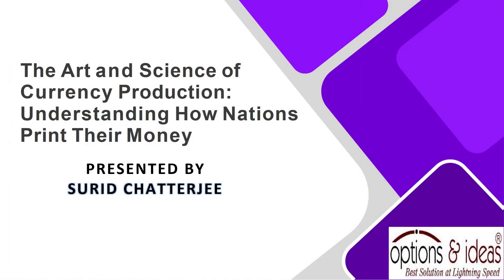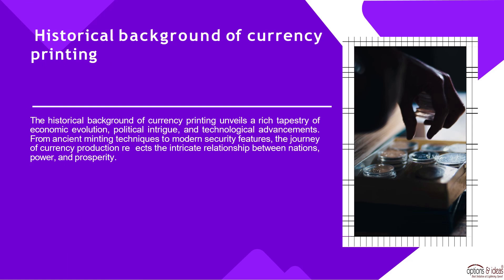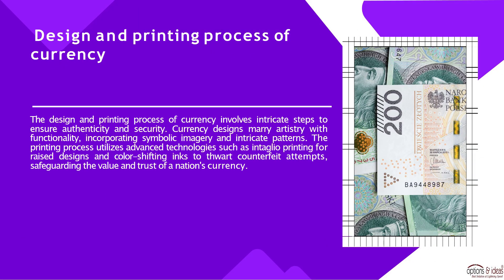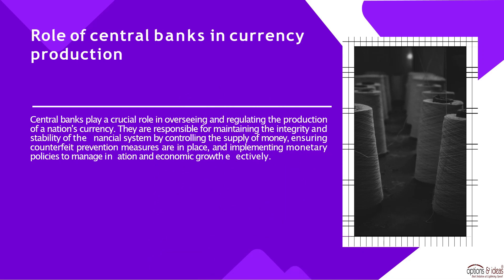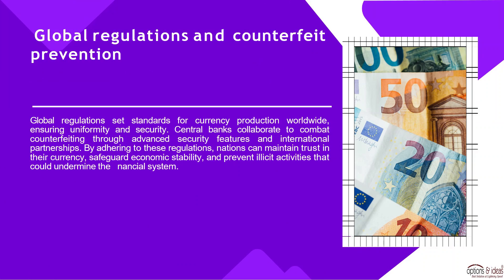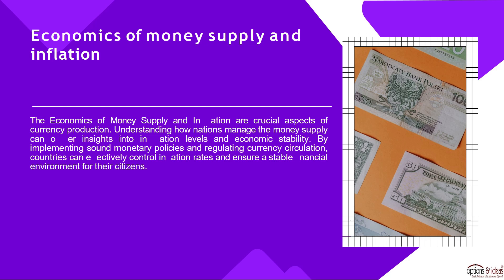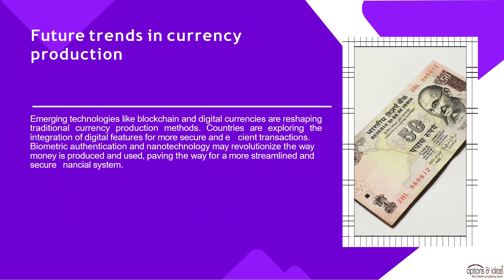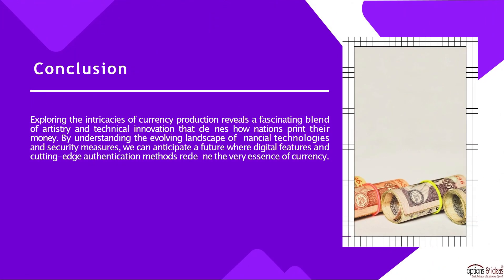How the Currency is Printed in any Country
Reveal the secret of Printing currency in any country. Fundamental of currency printing in any country.